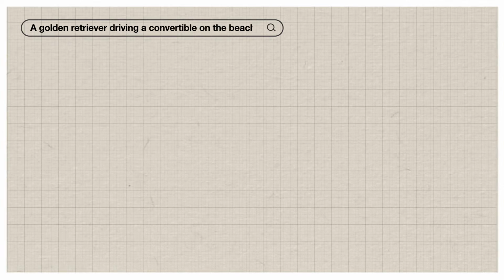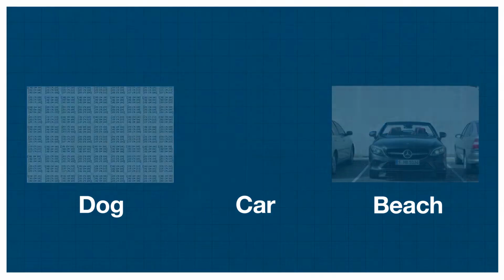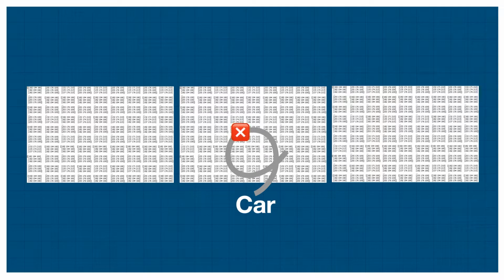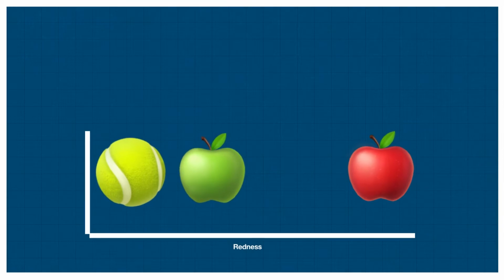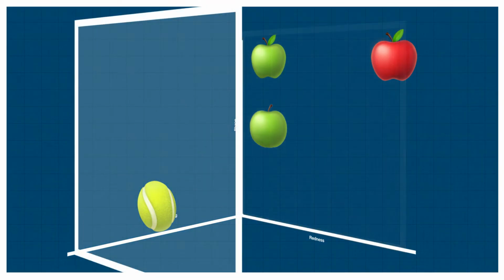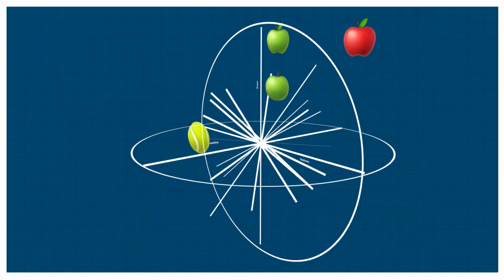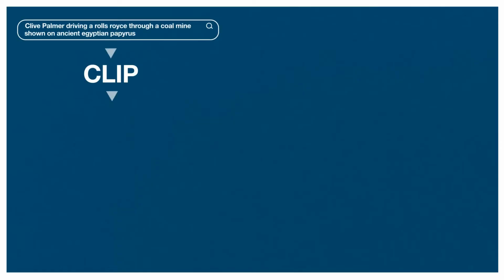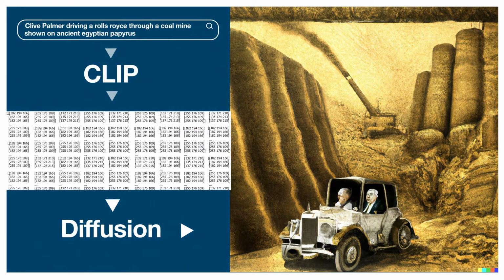DALL-E: Finding fake history and imagining real futures with text to image generators.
00:00 Unexpected History
01:10 Recent AI history
03:50 Why the model needs training data
04:18 What does it do with all the training data?
04:50 How the model learns
05:40 How it defines objects
06:30 A latent space?
08:08 Creating an image with diffusion
08:40 Technical challenges
09:00 The risk of misuse
09:40 Social bias